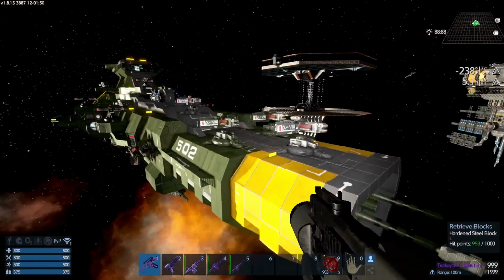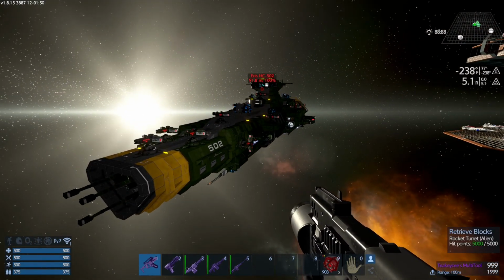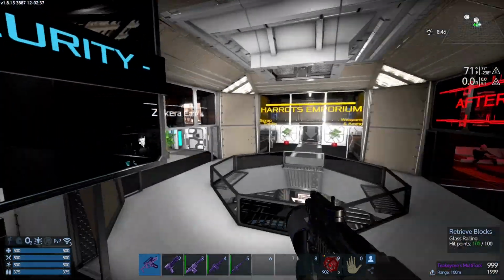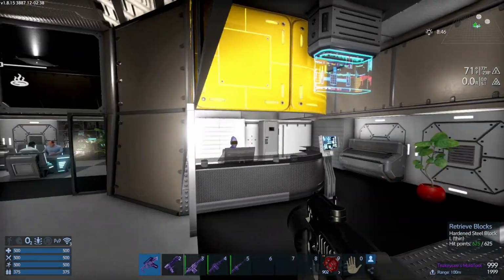Space blueprints, episode #7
Aloha! In this video, I convert blueprints on the Steam workshop, for use in space, in Empyrion Galactic Survival. Thank you to all of the authors, for their artistic works, and their contributions to the community.

Outpost O.M.E.G.A. [R] by jdrafton

Guest starring:
Maverick by Jenniphurr

0:00 Intro
3:24 Eris HC-502 conversion
12:33 Eris HC-502 review
13:18 Eris HC-502 test
14:30 Outpost O.M.E.G.A. conversion
25:13 Outpost O.M.E.G.A. review
28:19 Outpost O.M.E.G.A. test
29:24 Outro